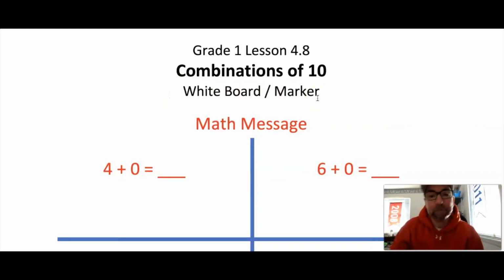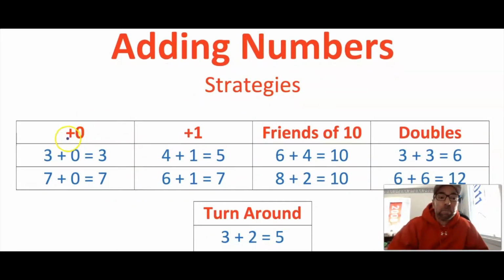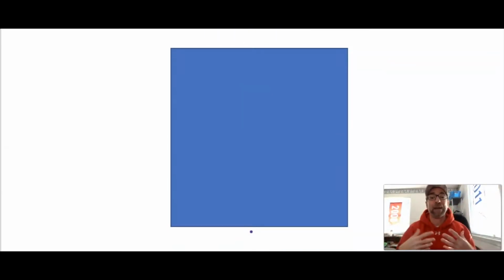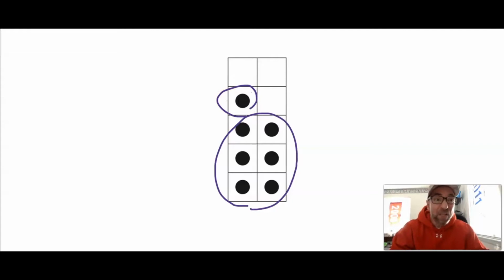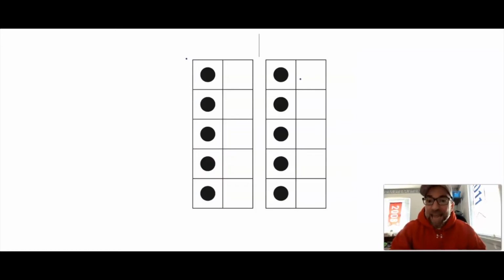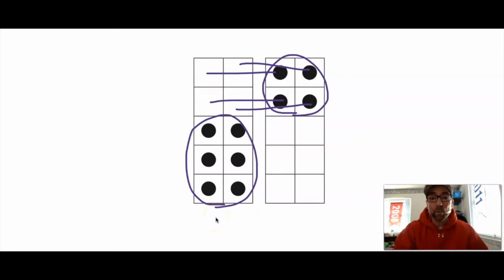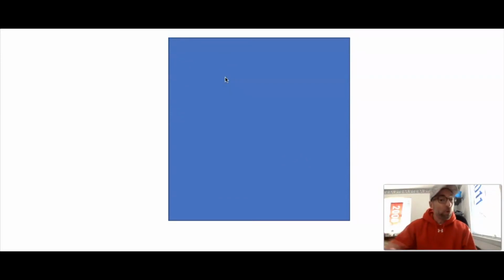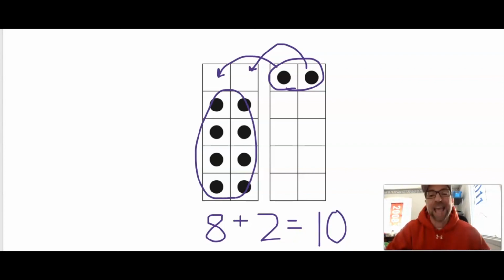Grade 1 Lesson 4.8 Combinations of 10